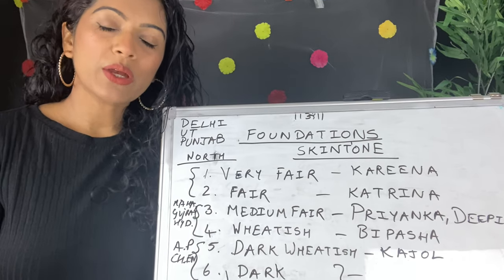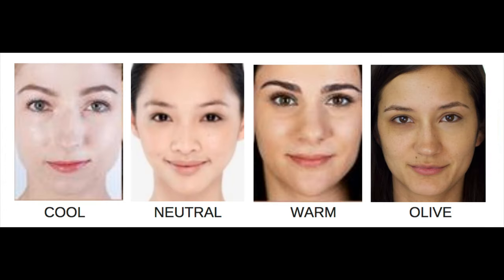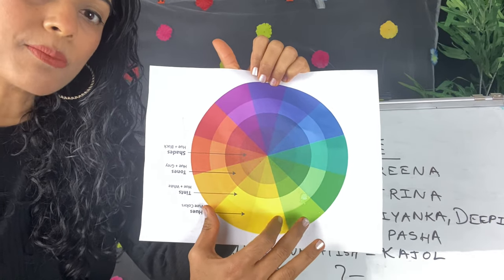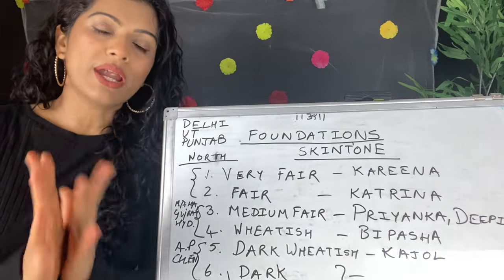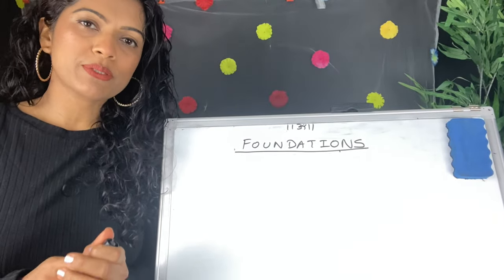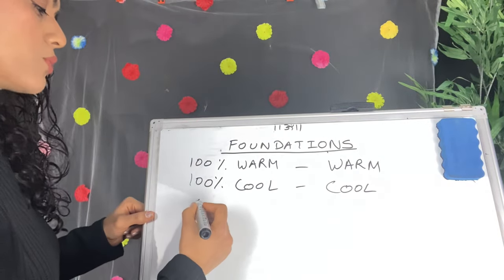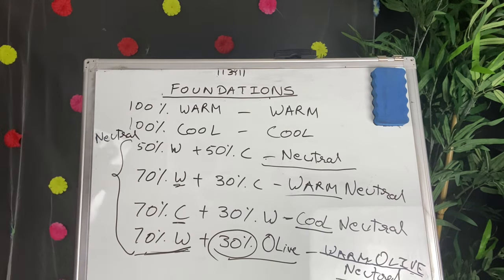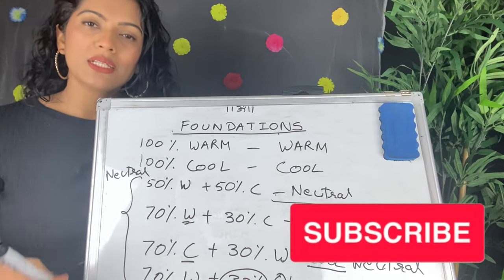FREE PROFESSIONAL MAKEUP COURSE DAY 7| HOW TO FIND YOUR FOUNDATION SHADE| MAKEUP CLASS|PRATIBHA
A makeup course for beginners in makeup, created as a gift for everyone who can't afford a makeup class or are unable to attend a class due to covid. I hope you find this helpful, follow along and practise everyday.

Professional Online Makeup course day4|How To find our undertone|how to find right foundation shade

In today's video I will tell you how to find your undertone, your right foundation shade.

There are 3 undertones
Warm- Green Veins with yellow undertone
Cool - Blue veins with pink, peach undertone
Neutral- Green & Blue veins with olive undertones

Match the ideal shade of foundation customized to your skin tone perfectly using this tutorial. This tutorial will walk you through understanding undertones and skin types with a simple test and then helps you shade match your ideal foundation in stores and online.
I have also shared how to select the right foundation based on skin type.
to my channel. Its totally free.

Timestamps:
0:00 to 0:23 Intro
0:24 to 12:09 Tests to find Undertone
12:10 to 13:50 Understand Skintones
13:51 to 14:05 Outro